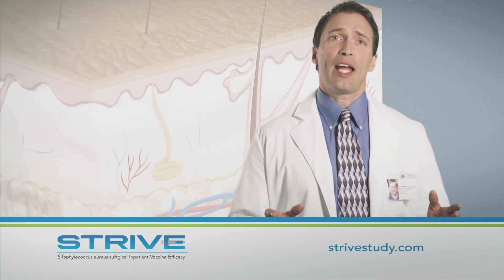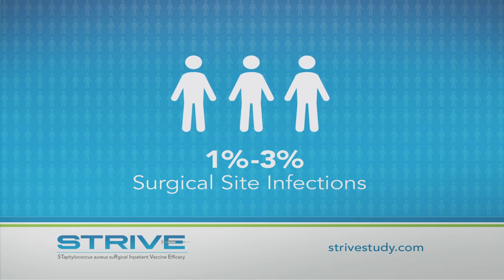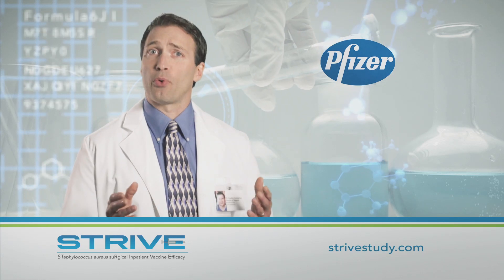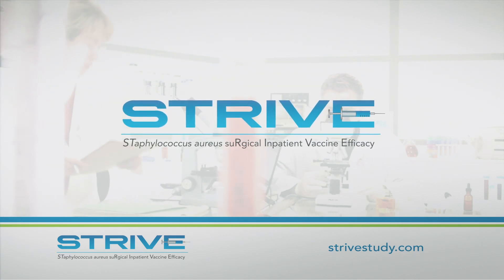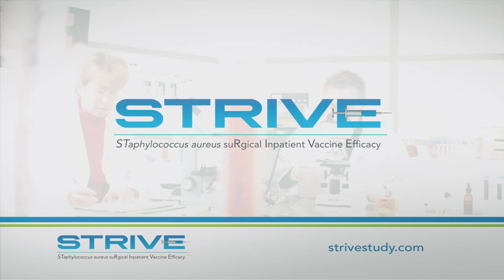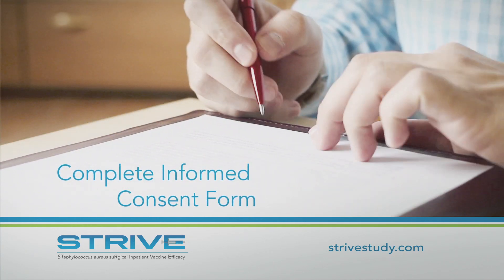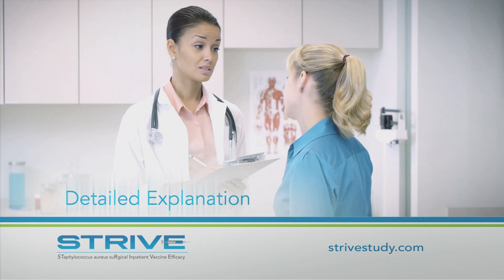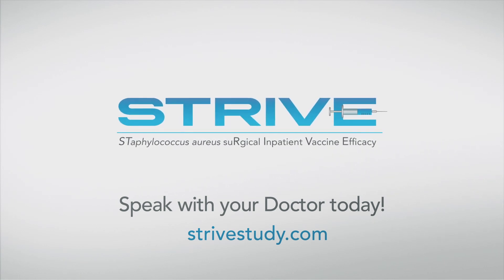Strive Video 1